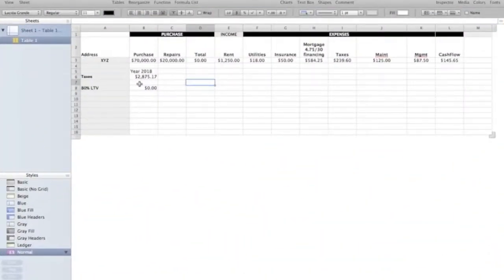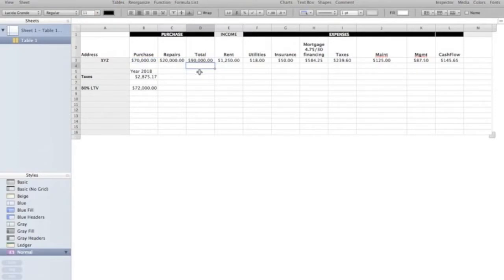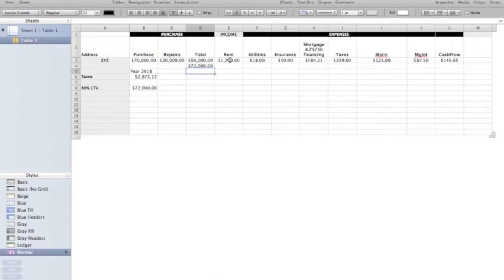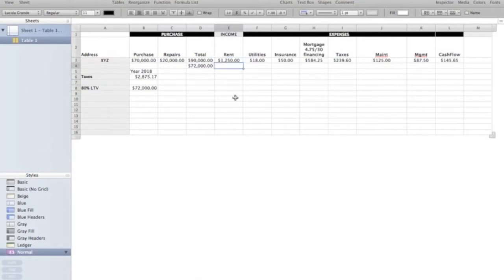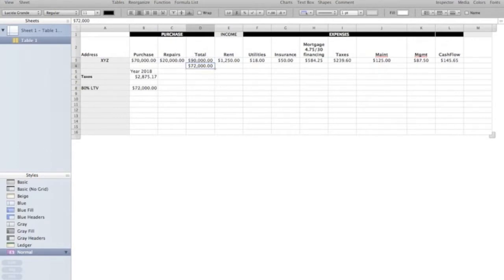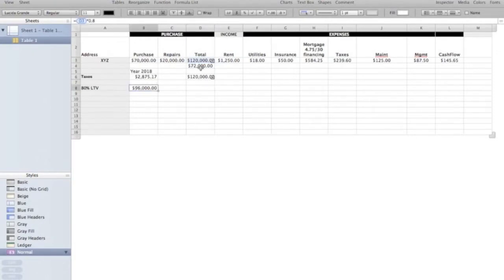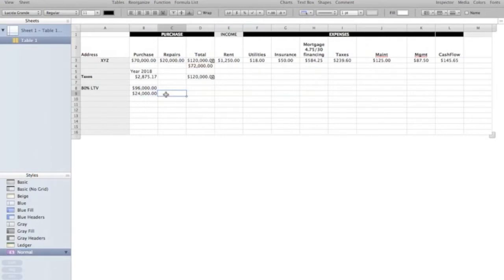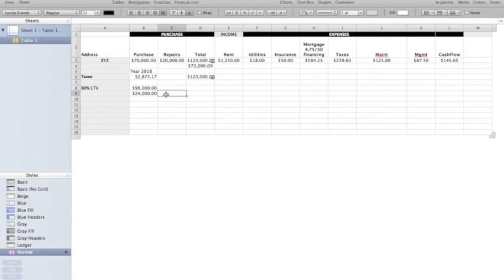BRRRR Method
In this clip I lay out the BRRRR method of buying real estate. It's an incredibly powerful way to scale with little capital to start with.